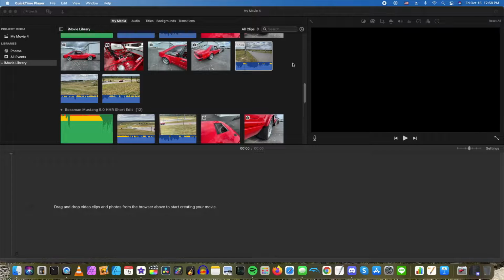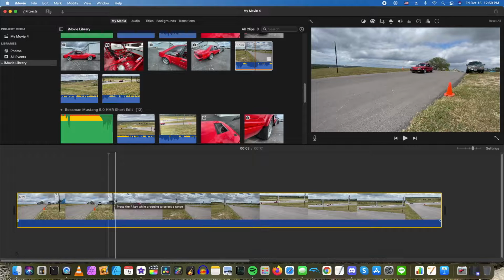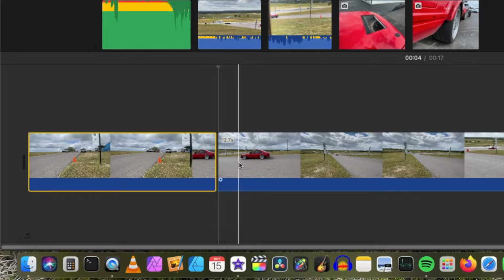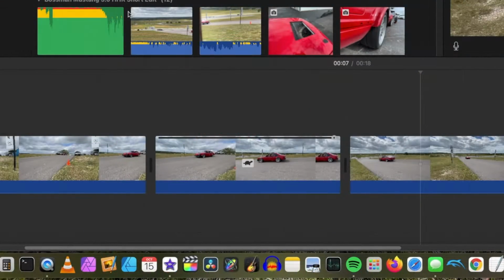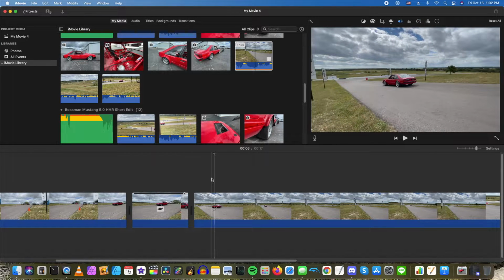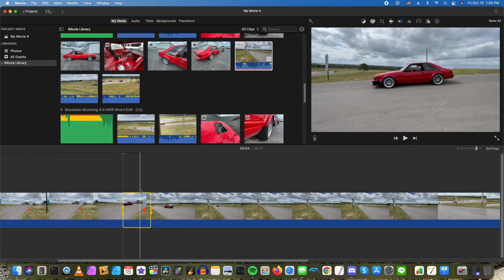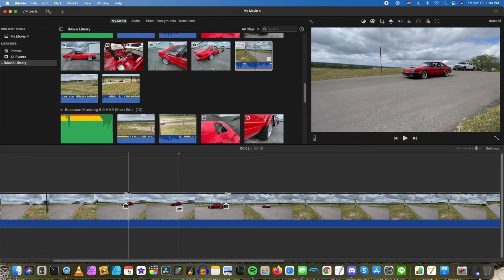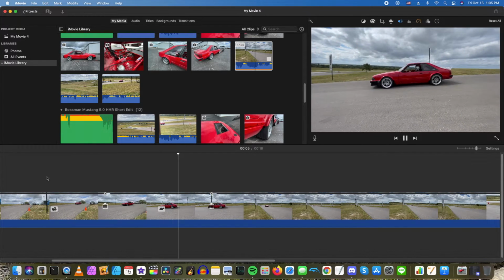iMovie Tutorial - Slow Motion Video HOW TO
In this Apple iMovie Tutorial, I show you how to do slow motion video. I show you a quick simple way to do it, and I also show you a little bit more advanced way.  The second slow motion tutorial gives you a bit more control of how the video looks before and after the slow motion section in your video.

ET

*** Get a Mac ***  (Aff Links)
Mac Mini
iMac 24” 4.5K
MacBook Pro 13”
MacBook Air 13”